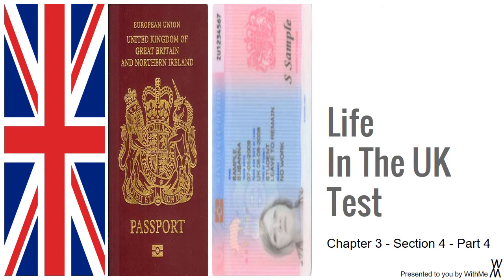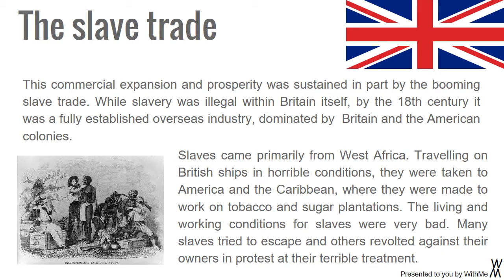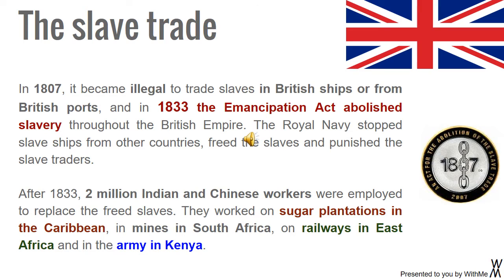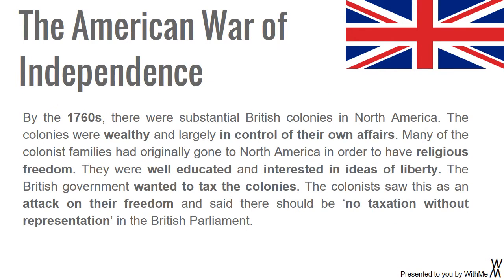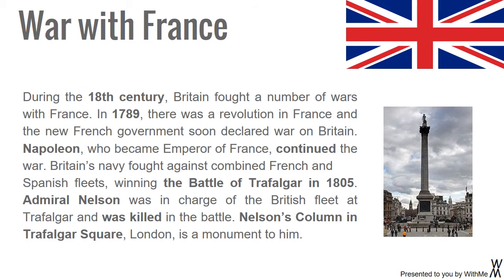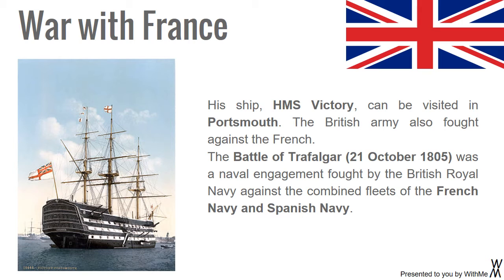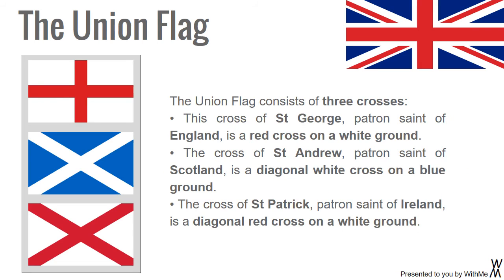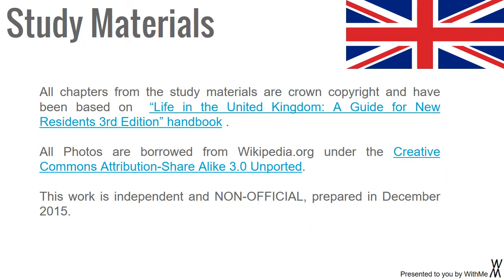Chapter 3 Section 4 Part 4- Life In The UK Test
A global power
The slave trade
The American War of Independence
War with France
The Union Flag